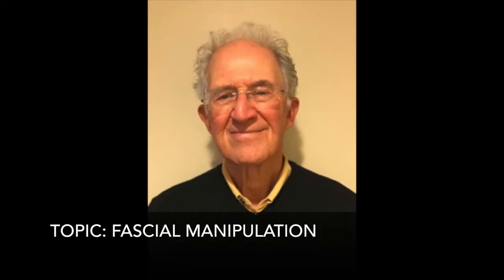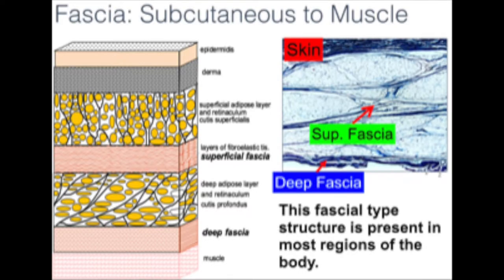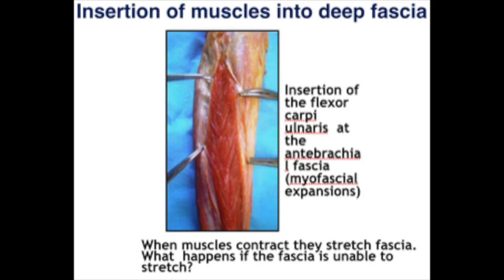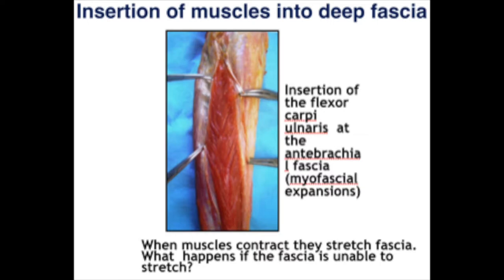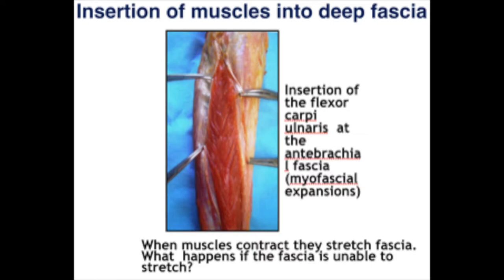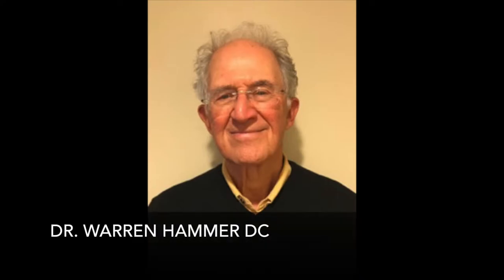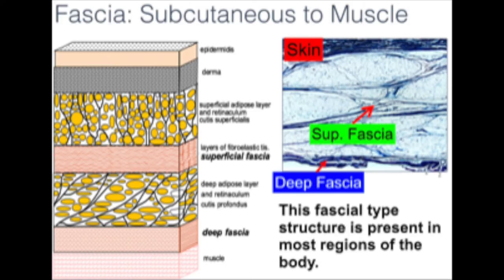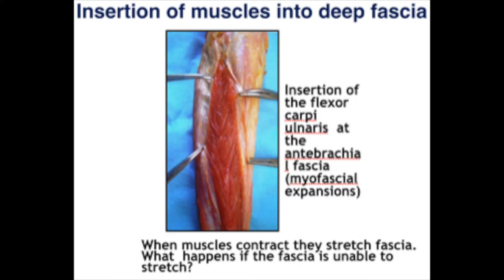E122: Fascial Manipulation, How it Works, and What it Can Do w_ Warren Hammer DC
Dr. Warren Hammer: Because a lot of people really don’t realize what it is, but basically the first research conference, and they’ve had four international conferences on fascia. The first one was actually at Harvard (that’s where I actually met Antonio) but basically it is defined as the soft tissue component of the connective tissue system that permeates the human body, forming a whole body continuous 3-dimensional matrix of structural support. It actually interpenetrates and surrounds all organs, muscles, bones, nerves, and it creates a unique environment for body system function.

I usually tell a patient “You know if I took everything out of your body and left the fascia, you would see a 3-dimensional outline of your body.”

Just thinking about it from a philosophical point of view, you mean to tell me we have something that covers everything on our body? Anatomists even today still what they consider just a covering, they really don’t realize what it is, and the biggest thing it is, basically to me, is that it is a sensory organ that literally reports to the central nervous system about what it is covering. Not only the muscles, etc, the musculoskeletal system, this even applies to the internal organs. With fascial manipulation you have a part 1, 2 and 3, and 3 has to do with functional fascial manipulation of internal dysfunction, but that’s another whole world right now to even get into.

First of all, I think we’re talking about anatomy, okay …

Dr. Sebastian Gonzales: (Laughs) Yeah, yeah.

Dr. Warren Hammer: You can think of the fascia as having a superficial layer and a deep layer. The superficial layers have three of their own layers, but the main area is called the superficial fascia, which is a little elastic and you got all the superficial vessels and nerves in that superficial fascia. There are techniques that are very important that you are treating superficially to affect the lymphatics and to affect a lot of different things.

Then you have the deep fascia, which literally actually envelops all the muscles of the body. It is interesting that one of the main functions of the deep fascia is to transmit muscular forces at a distance. This is really sort of involved. Actually I would recommend from a great understanding of the fascia system is Carla Stecco’s text entitled Functional Atlas of the Human Fascial System. You can get it probably on Amazon. Carla only worked on unembalmed cadavers. I mean after three days, they weren’t adequate for her. You actually have some of the best views of the fascia anywhere in the world. This book which talks about the physiology of fascia, how fascia functions throughout the body should be in every medical school, every chiropractic school, fascia should be a core curriculum course, which we’re really getting in a couple of chiropractic courses right now, but it’s just an amazing book.

She used me as the English editor. She writes what I call Italian English and it took about a year and a half or so until we got that book out. It’s totally amazing and probably what I’m talking about is coming from that textbook.

Dr. Sebastian Gonzales: Are you fluent in Italian English now then? (laughs)

Dr. Warren Hammer: Italian English I’m fluent in, not much in Italian. My wife speaks fluent Italian, so that helped a lot too.

Dr. Sebastian Gonzales: Oh cool. I’ll put a link to that book so everyone can find that as well. So you mentioned the deep and superficial fascia and the deep fascia, before going on, yesterday I did a little bit of research just to see if I found some good pictures of these types of things we’re talking about. Is there a way you can describe if someone can visualize where the deep fascia lays?

Dr. Warren Hammer: Yeah, I want to do that. Thank you. There are two types of deep fascia basically. One is called the aponeurotic fascia and the other part is called the epimysial fascia. Basically, the epimysial fascia covers practically all of our body. It adheres very closely to the muscle, especially the muscles of the upper limbs, lower limbs, and a lot of the trunk muscle. Again, that does transmit a muscular force, but we’ll get into that. As a matter of fact, I always say if you look at a chicken and you see this glistening membrane on the surface of the belly of a chicken, that glistening membrane is epimysial fascia.

Dr. Sebastian Gonzales: Are we talking about live chickens here? Like if you defeathered them first? Because chickens don’t have exposed bellies, you got to pluck them first, do you? I don’t hang around chickens all that much.